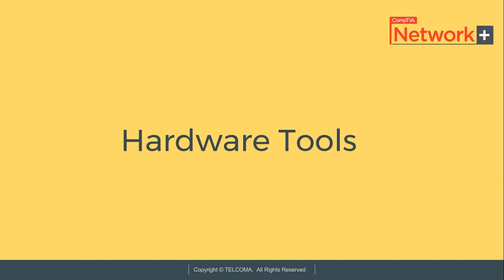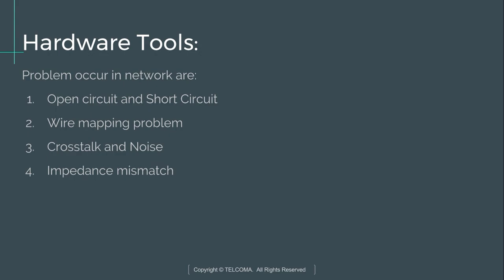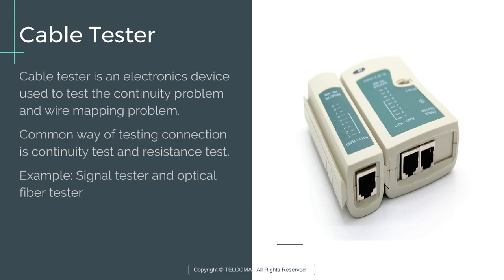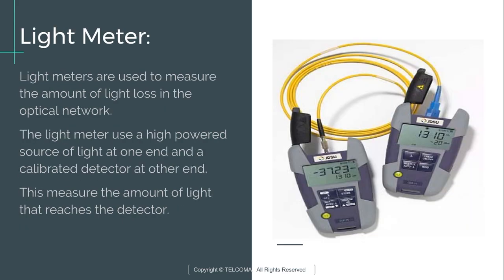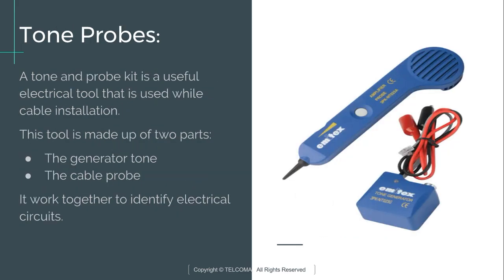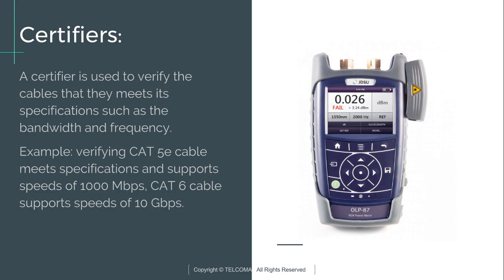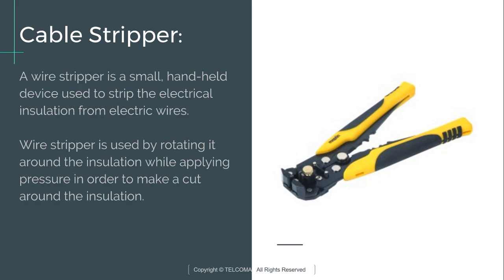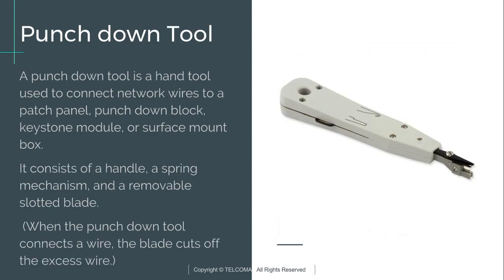68 Hardware Tools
Hardware tools in CompTIA Network focus on the essential equipment used for network installation, maintenance, and troubleshooting, such as cable testers, multimeters, and punch-down tools. These tools help ensure proper connectivity and performance in various networking environments.